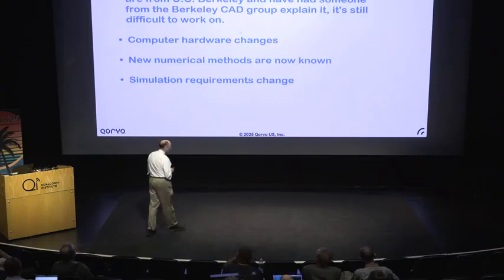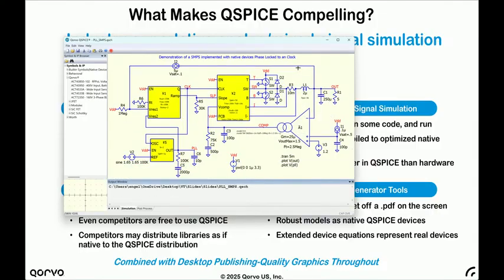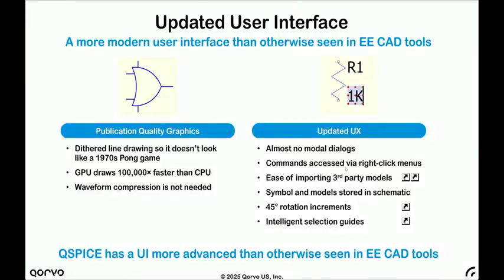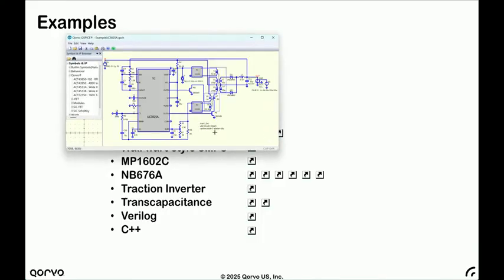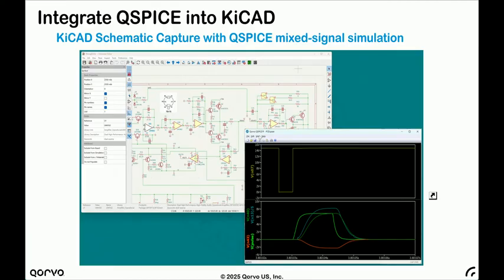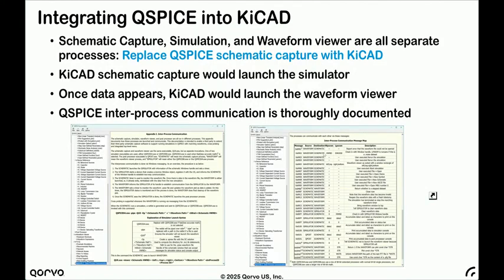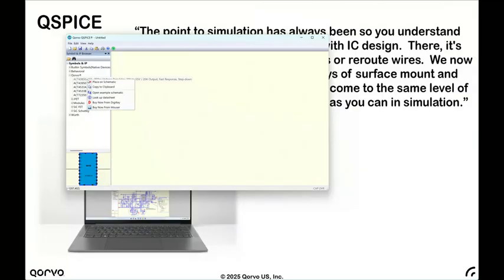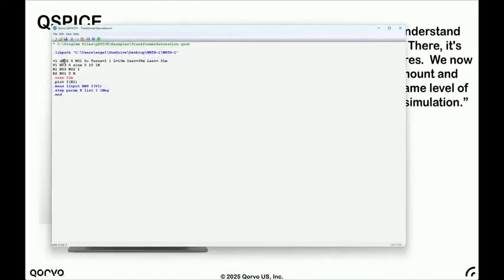QSPICE Modeling and Simulation Tools for More Effective PCB Layout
Mike Engelhardt - QSPICE Modeling and Simulation Tools for More Effective PCB Layout, 2025 KICon North America Day 1
QSPICE® is SPICE-based, freely available circuit simulation software that includes tools for making JFET, MOSFET and diode models. This presentation describes and documents the interprocess communication of the different QSPICE processes so they can replace QSPICE schematics with KiCAD schematics to add simulation, marching waveforms, and cross probing to KiCAD. This will enable KiCAD users to integrate QSPICE elements that complement KiCAD capabilities to enhance their circuit simulation, model creation and layout experiences.